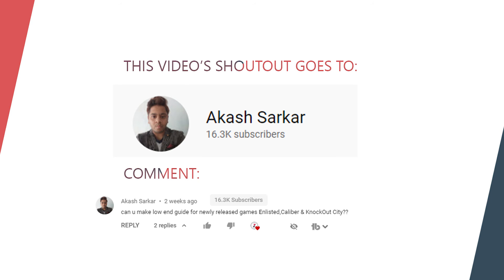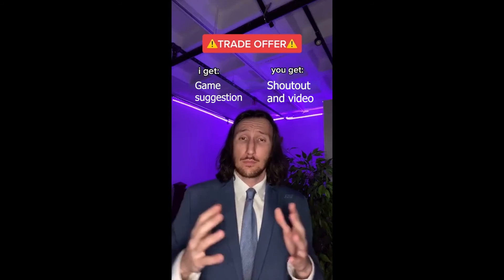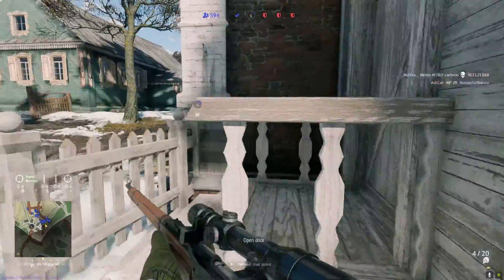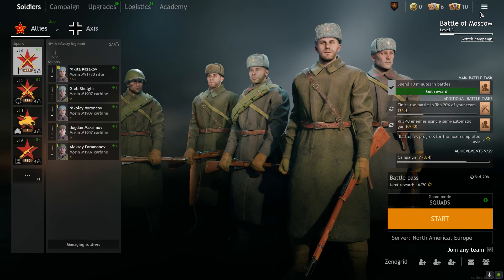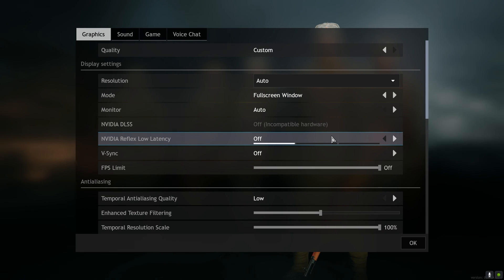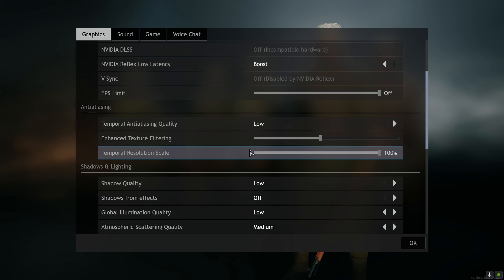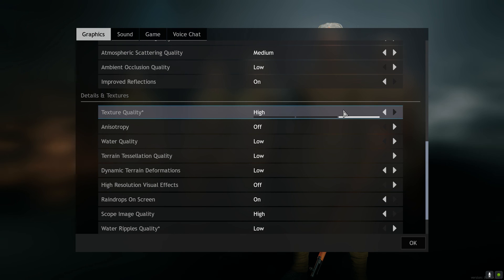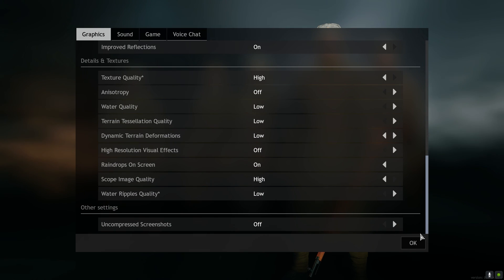Best Graphics Settings for ENLISTED!! EASILY Improve Your Gameplay With These SETTINGS!!!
00:00 Shoutout and Trade Offer
00:11 Intro and Requirement
01:15 Setting
03:45 Outro